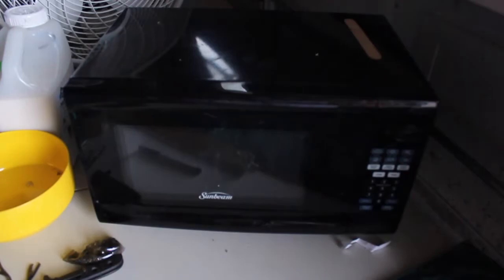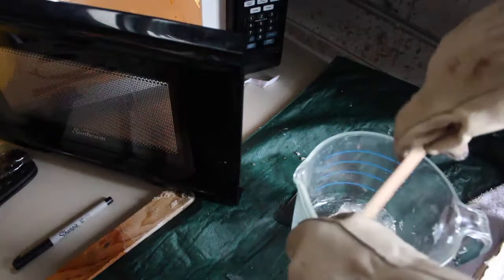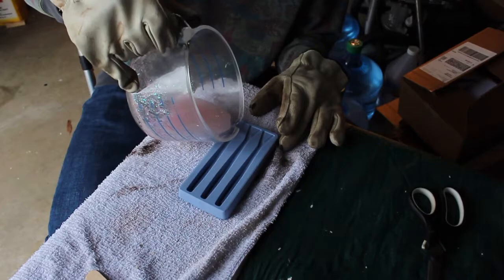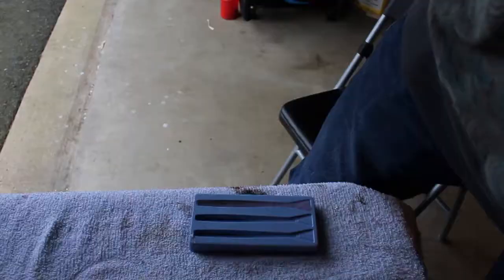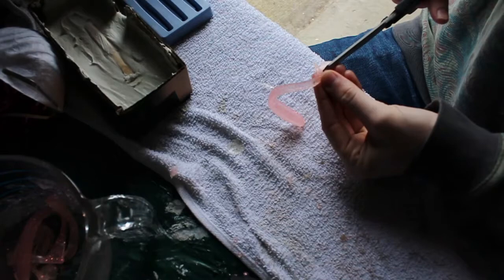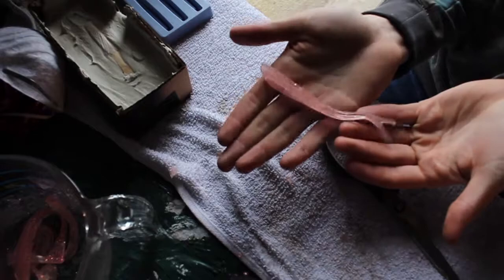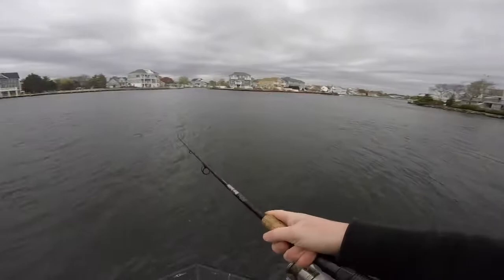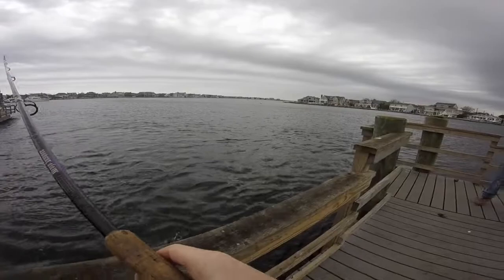Making Soft Plastic Lures for Flounder/Fluke!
In this video I am making soft plastic pink finesse/flukes with liquid plastisol, a microwave, sparkles, and other elements. Although the fishing wasn't as eventful as I would've hoped, I still was able to get an early season fluke to react. Also am very happy with the action and durability of the plastic.